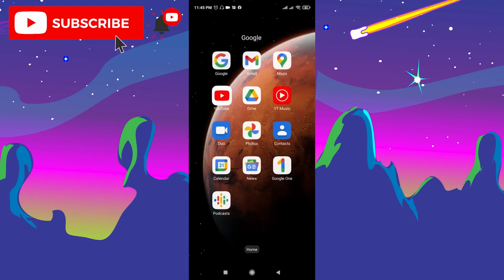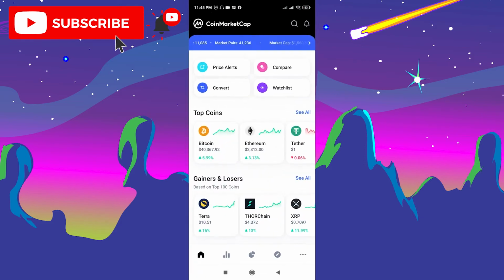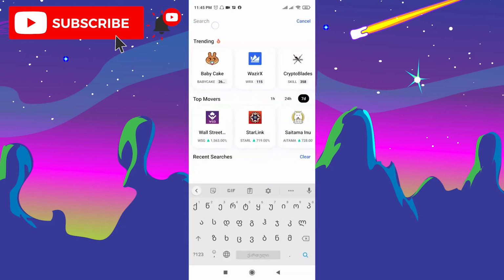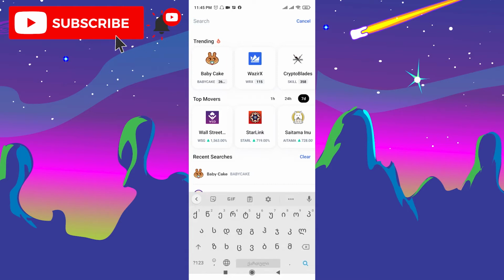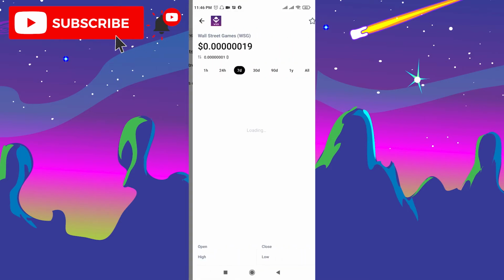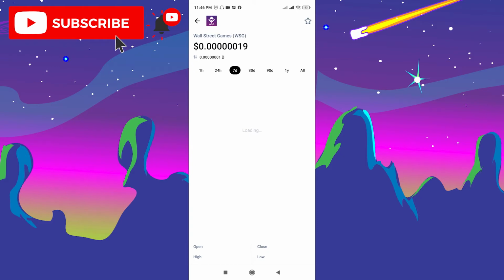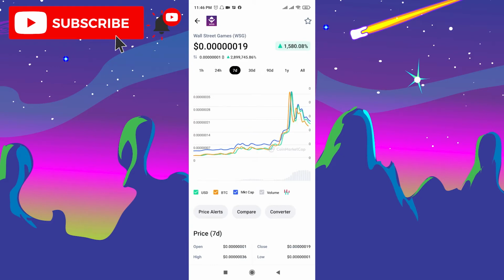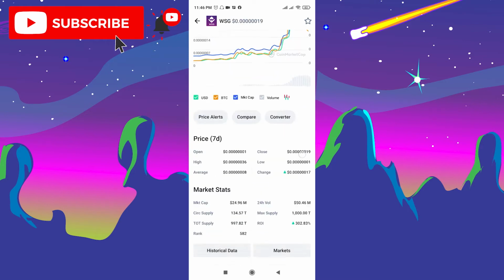How To Buy Wall Street Games Token On Trustwallet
Buy Wall Street Games Token

In this video I will teach you how to buy Wall Street Games Token on Trustwallet. This is a step-by-step tutorial on buying a Wall Street Games coin on Trustwallet through Pancakeswap.